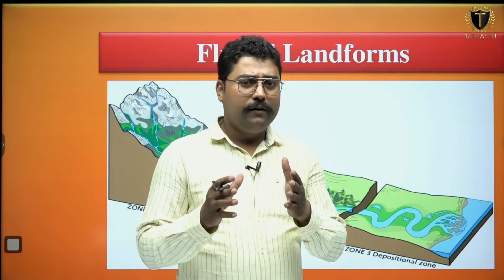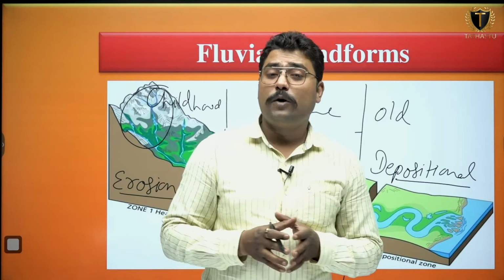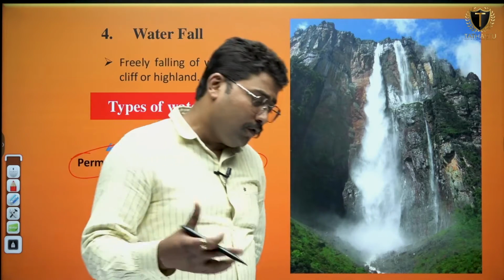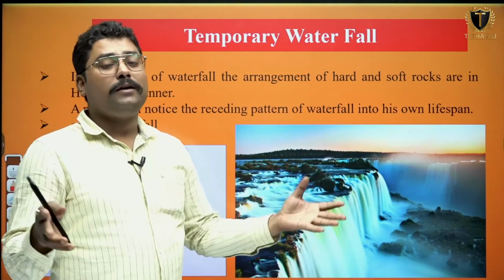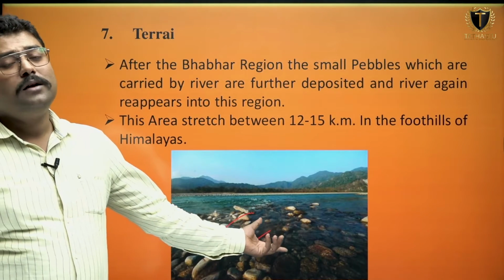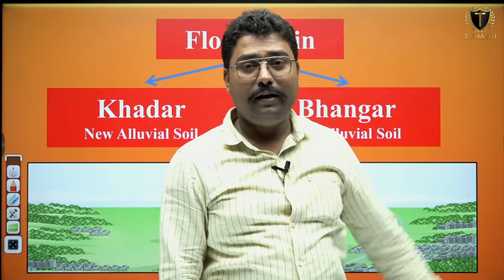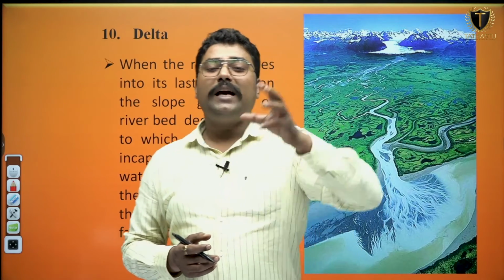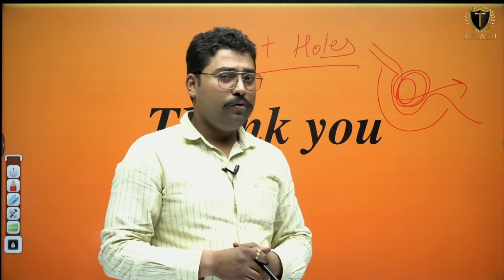Fluvial Landforms | UPSC PRELIMS 2024 | By Bharat Sir | GEOGRAPHY